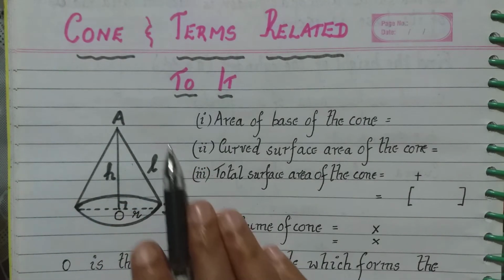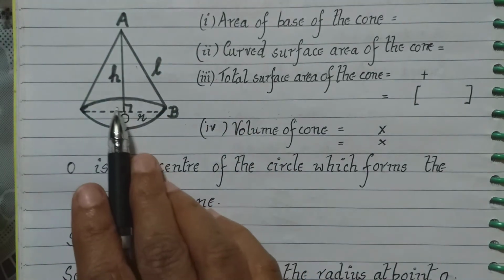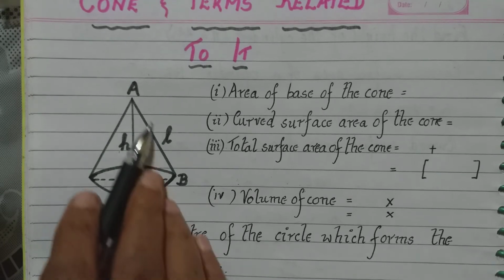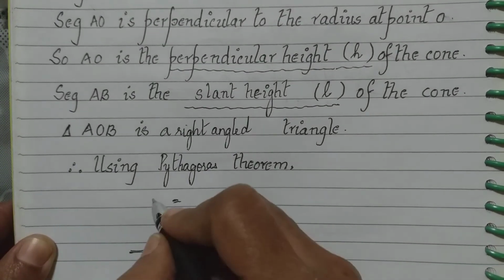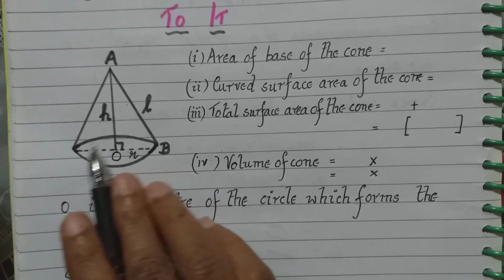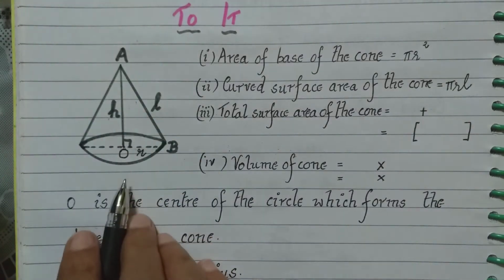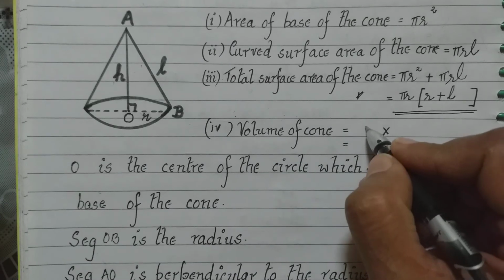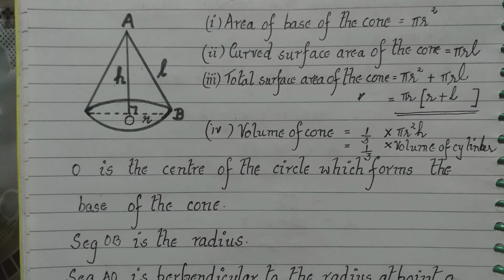Cone & formulae related to it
Maharashtra State board of Higher Education, Standard 9, Geometry, Chapter 9- Surface area & Volume.